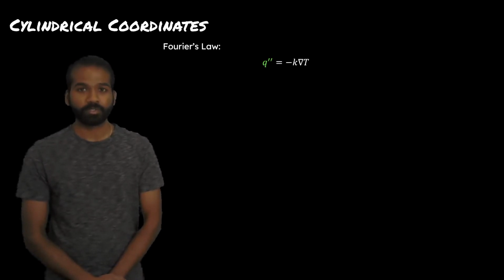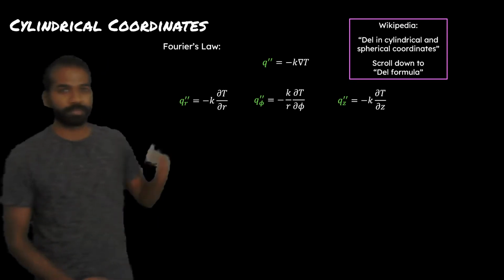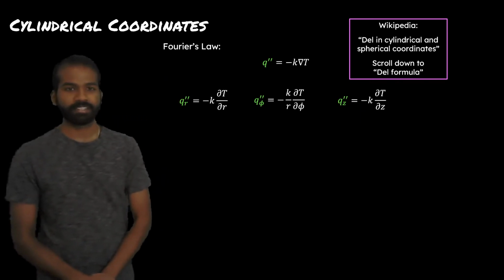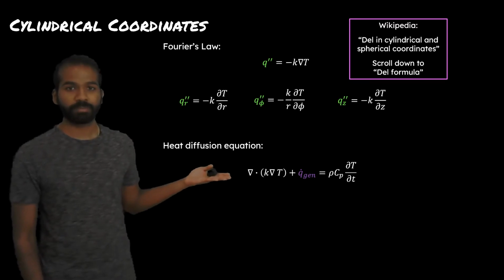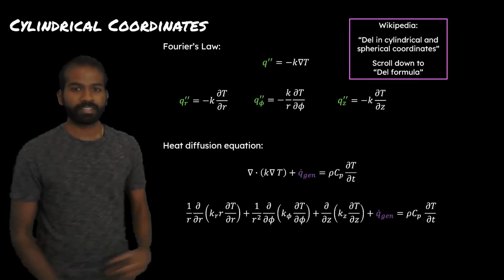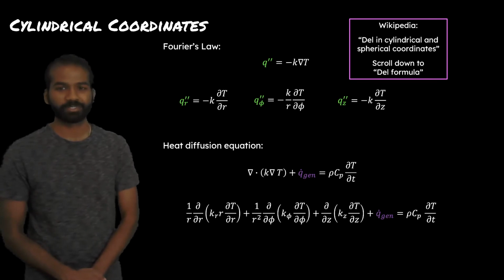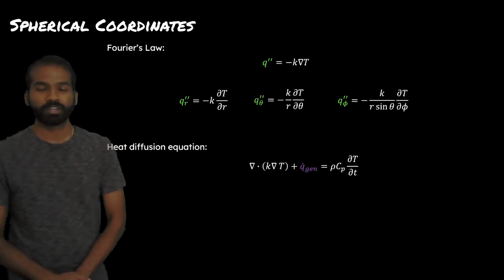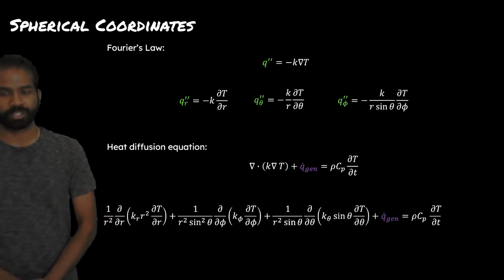Heat Transfer in Curved Coordinates - MIT ChemE, Prof. Karthish Manthiram (Module 2.1)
Understand the form of Fourier's Law and the Heat Diffusion Equation in both cylindrical and spherical coordinates.